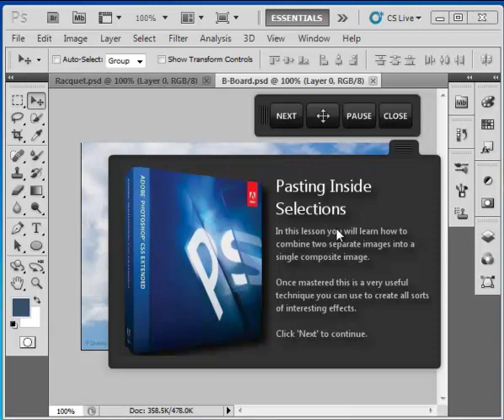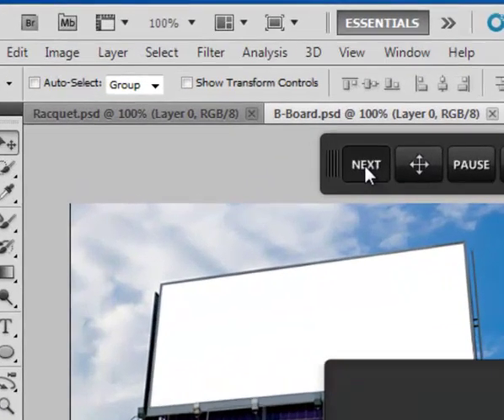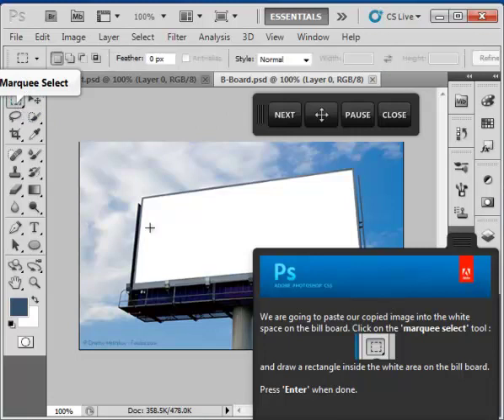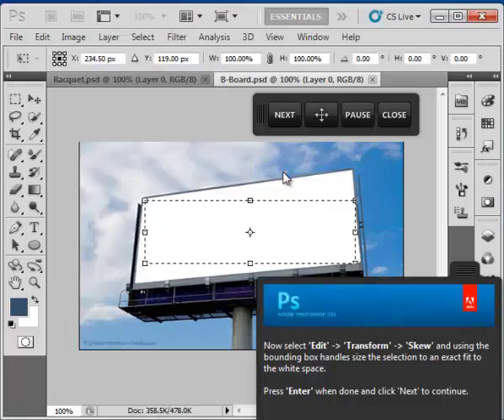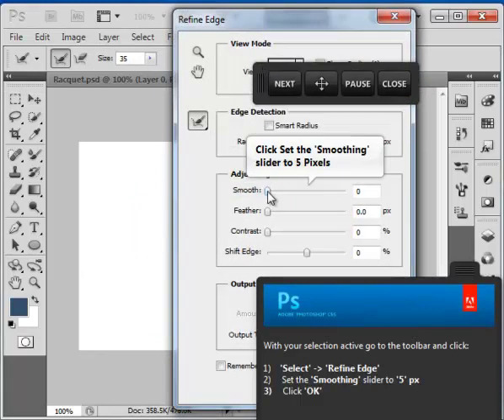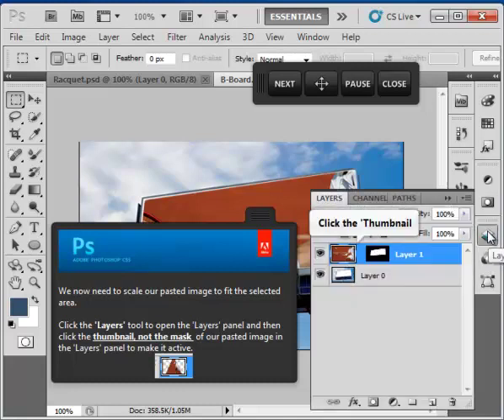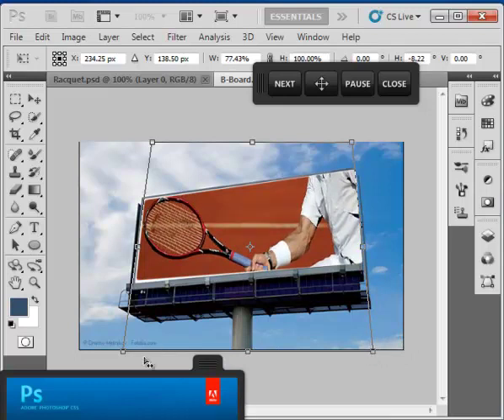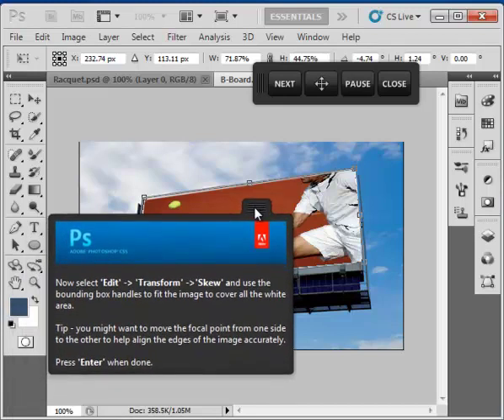Adobe Lesson 01